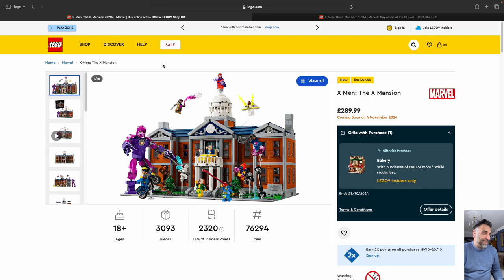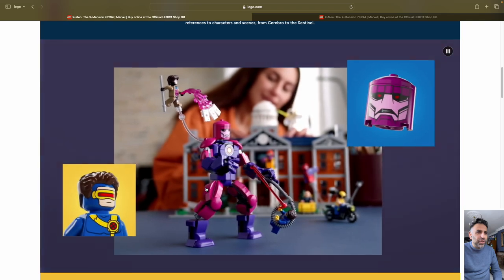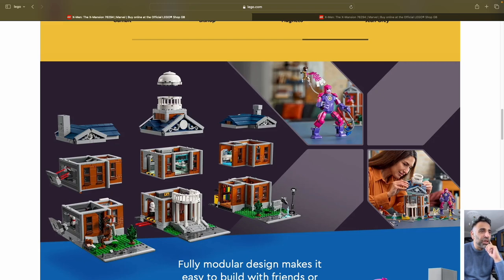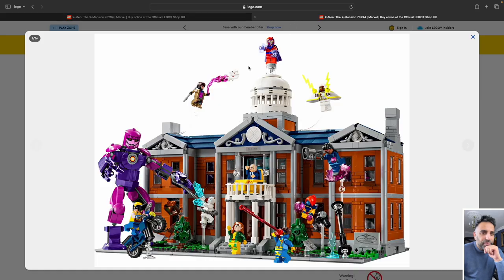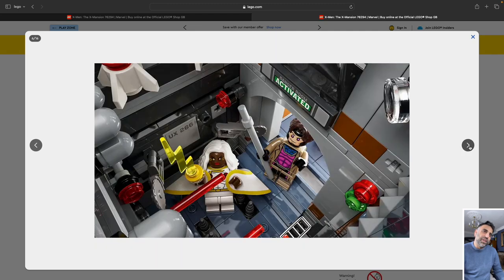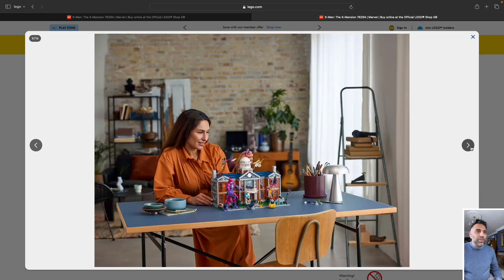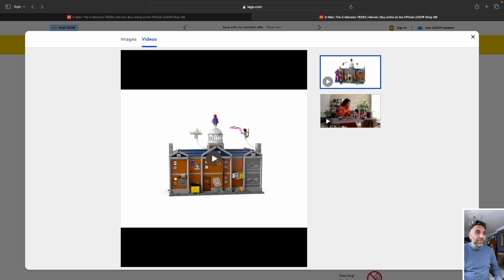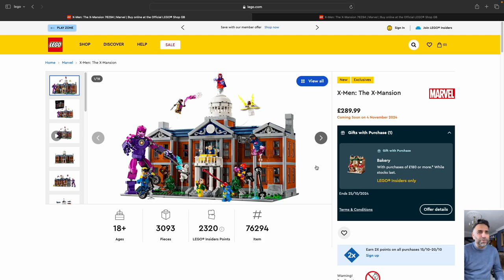What I think about LEGO X-Men: The X-Mansion 76294 set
What a LEGO set is meant to be... just FUN! LEGO X-Men: The X-Mansion 76294 thoughts